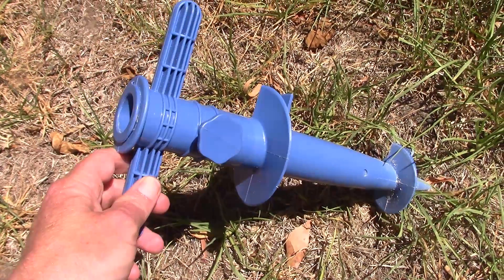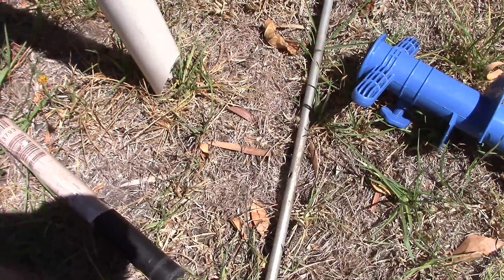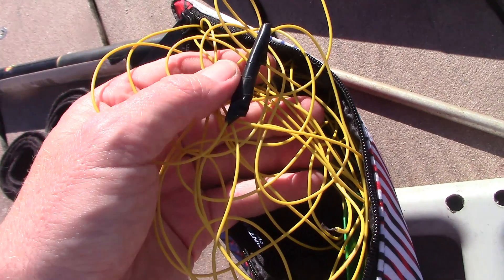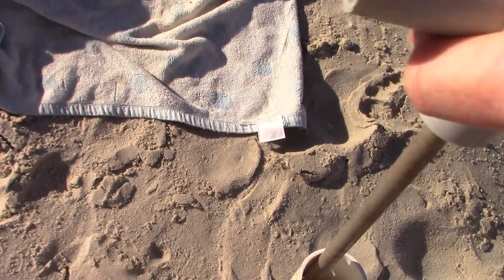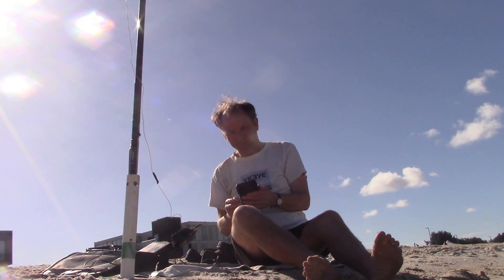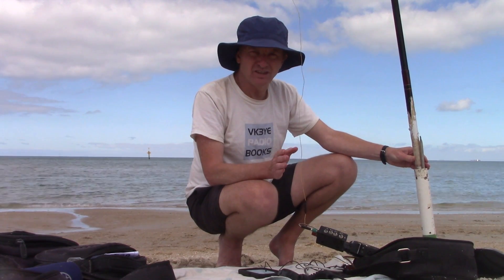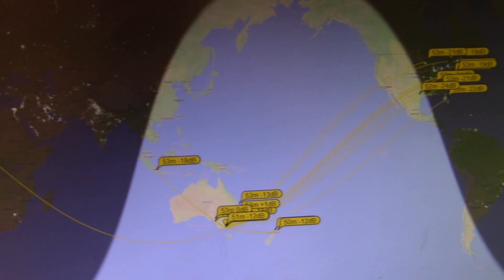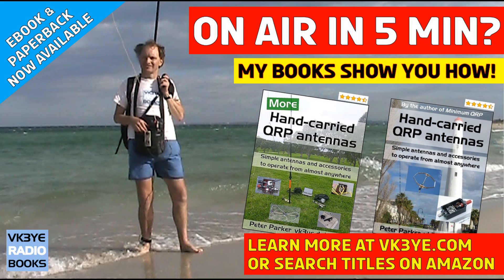Conduit beach antenna mount - use for POTA activation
Supporting a 5.4m telescopic pole with some conduit on the beach. Demonstrates FT8 contacts made from a local Parks On The Air location.

Transcript